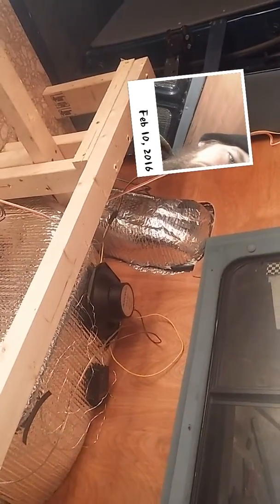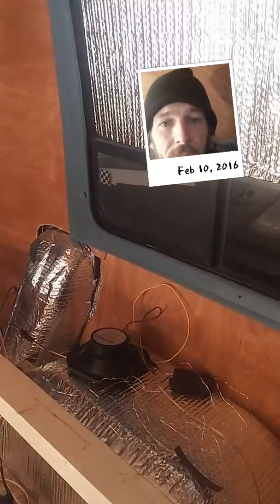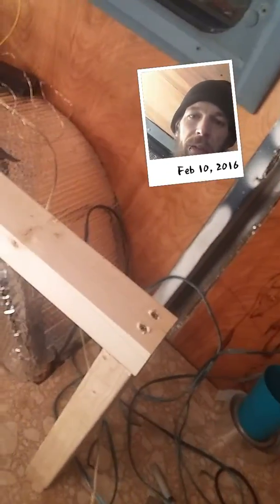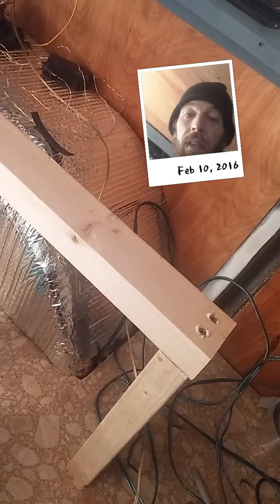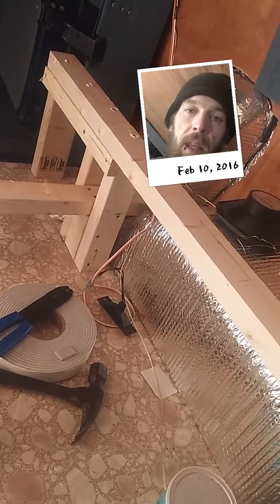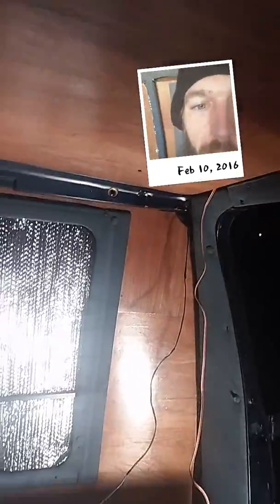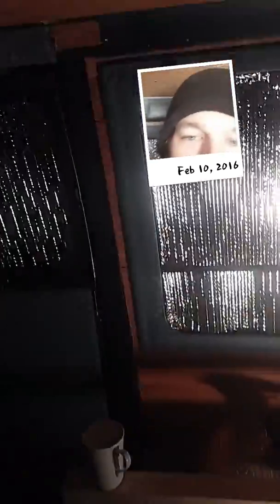Day 16 diy van conversion part2